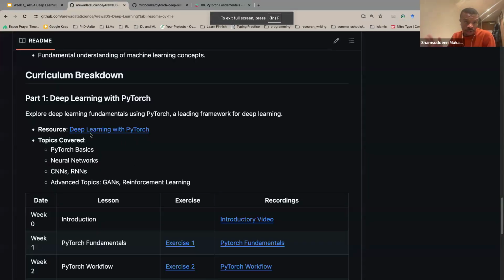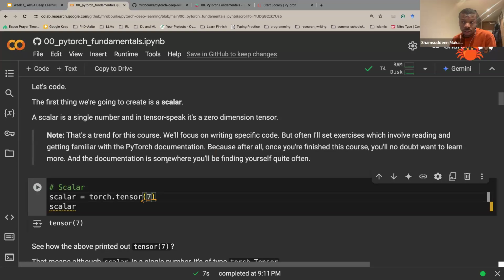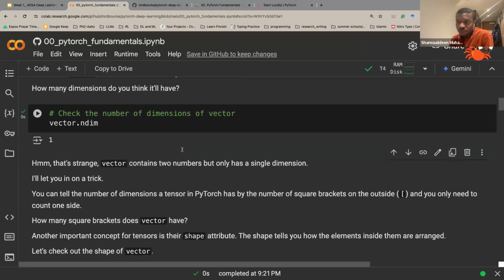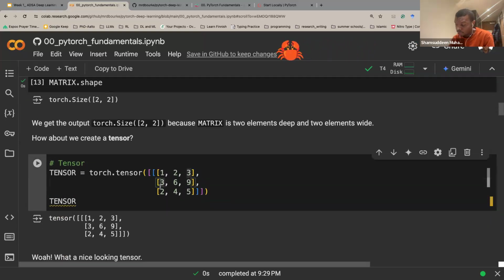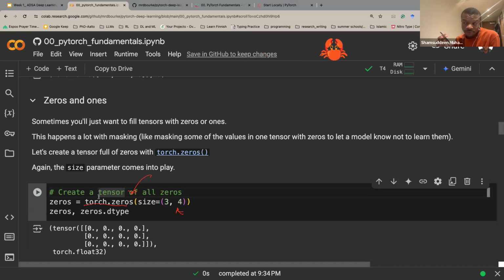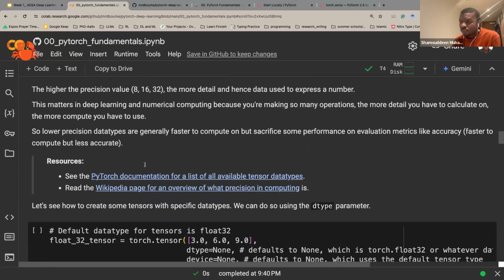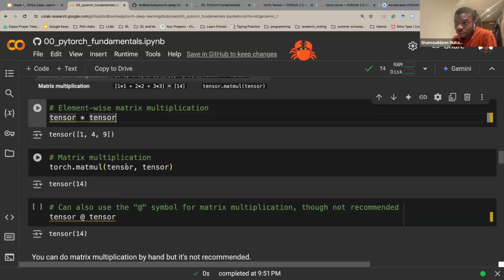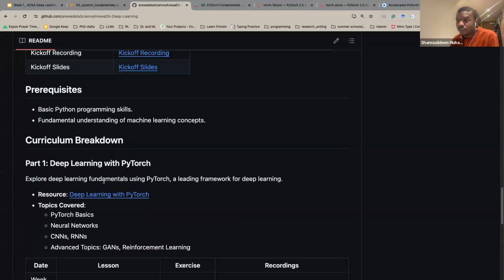Week 1: PyTorch Fundamentals